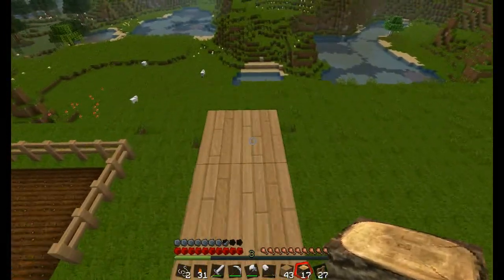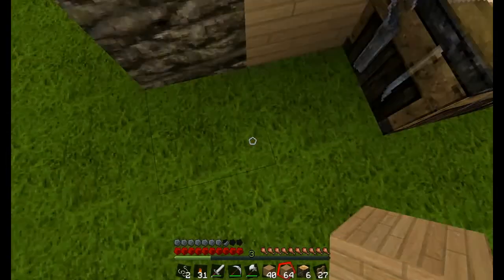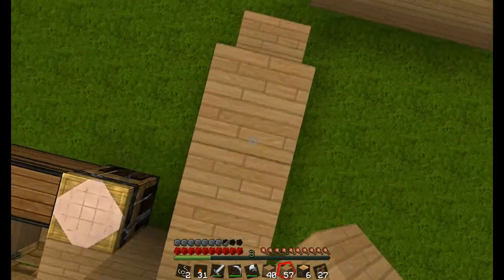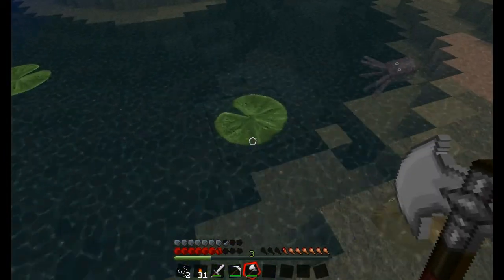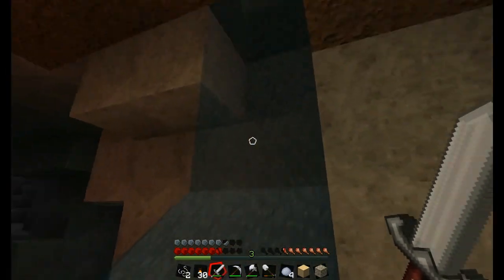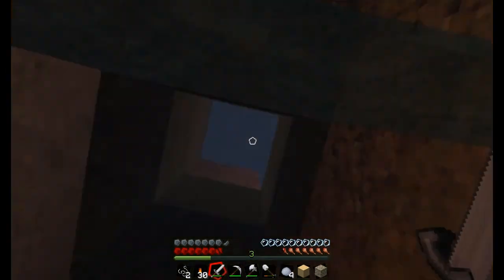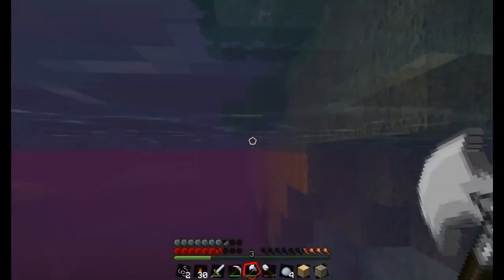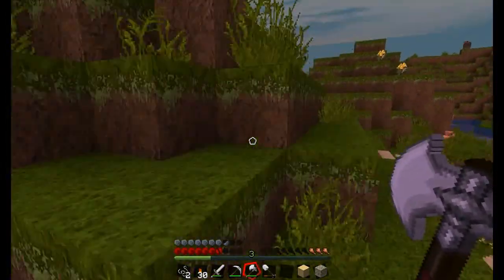Let; Play Minecraft Deutsch HD Part:058 Wir bauen eine Kornfarm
1.2.5 Minecrafting